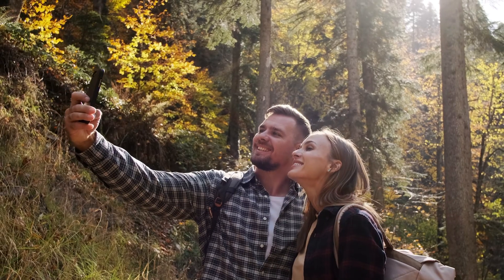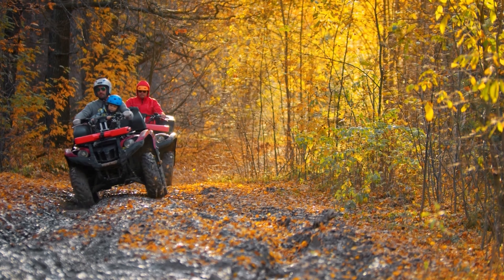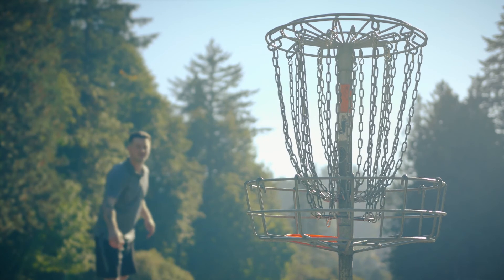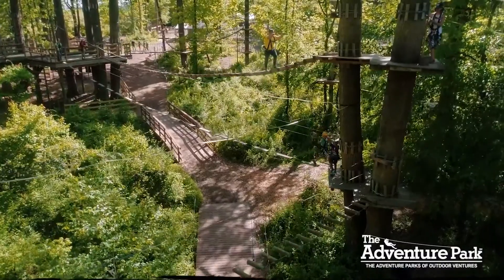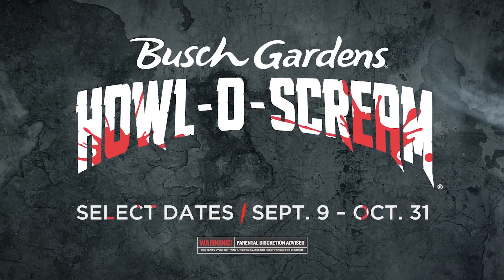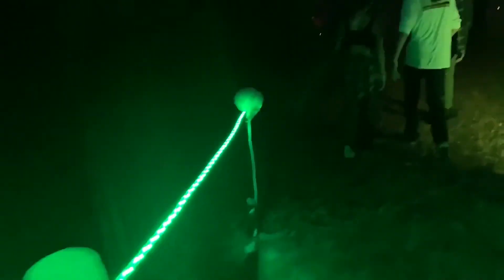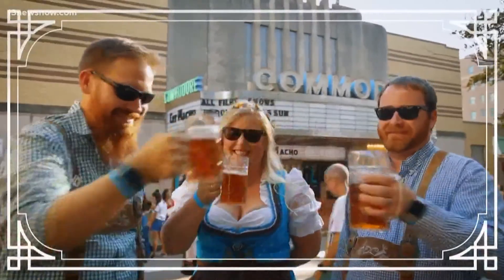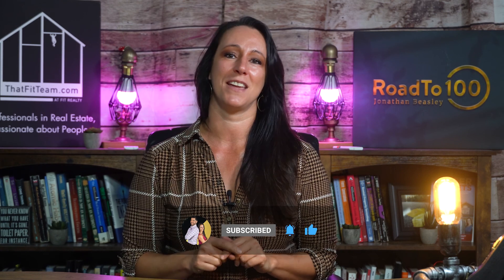Things to do this Fall in Hampton Roads Virginia | FALL FESTIVALS AND MORE 🎃👻🧙‍♀️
Are you looking for some fun this fall season here in Hampton Roads? In this video we cover some of the best places and events to check out in the area to enjoy that beautiful fall weather.